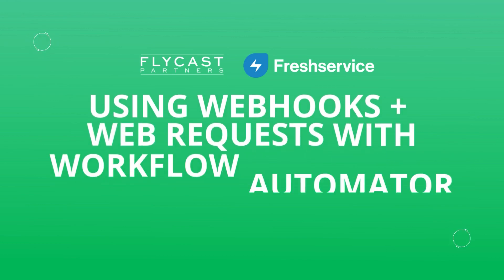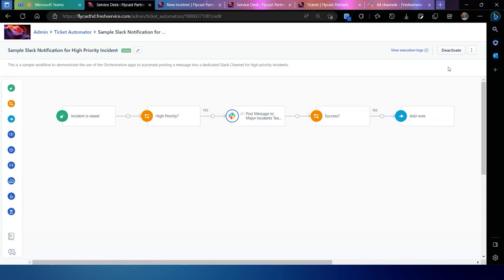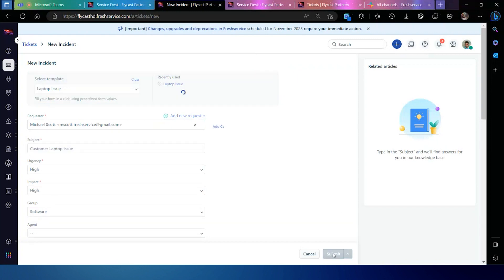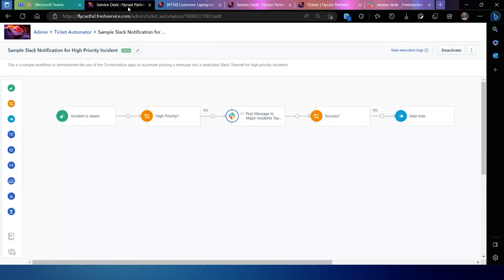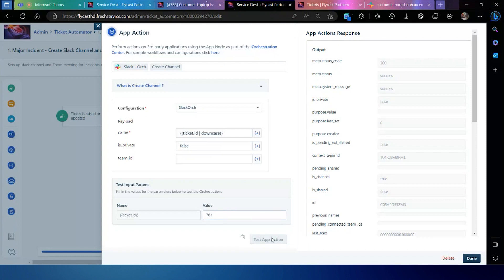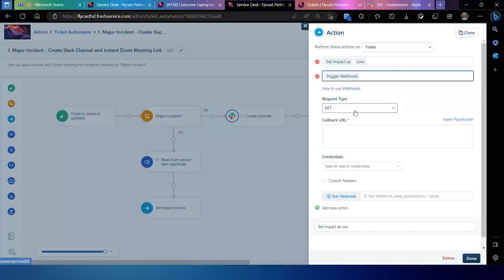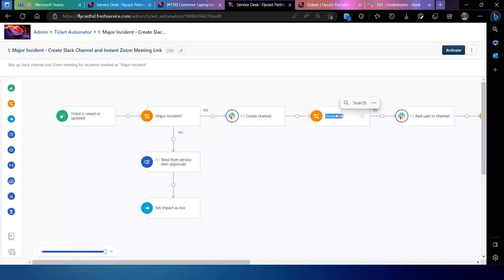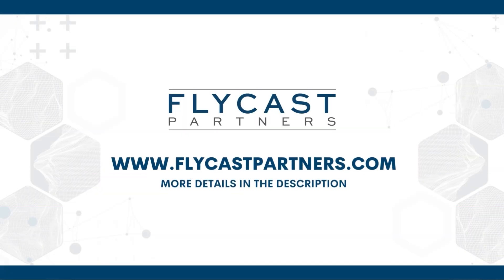Using Webhooks and Web Requests with Workflow Automator in Freshservice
Webhooks and Web Requests with Workflow Automator

Freshworks Freshservice Tips and Tricks Video/Blog series.

In Freshservice, webhooks and web requests are key components for simplifying communication between applications. They both enable integration and automation with external systems or services, and each can play an important role in streamlining processes, synchronizing data, and reducing manual efforts.

**Freshservice Tips and Tricks to Always Remember

Tip: This is an advanced tip. You should have a working knowledge of Freshservice Workflow Automator before attempting. It will provide the most efficient way to use webhooks and web requests with Workflow Automator.

Tip: Although webhooks and web requests perform similar functions, they are used differently in the Workflow Automator. Webhooks act as triggers that initiate workflow automations by sending data updates to external systems. Web requests are actions performed within the workflow automation process that interact with external APIs or services to carry out specific operations.

Tip: When performing a test of the workflow, it will perform its intended action. For example, if you are using a webhook to create a ticket, then a real ticket will be created. Remember to go back and delete the ticket you created when testing the workflow.

To use webhooks with Workflow Automator, follow these steps:

1. Navigate to the Admin portal.
2. Select Workflow Automator or type it in the search box to locate.
3. Create a new Workflow or select to edit an existing Workflow.
4. Select the action block from the Workflow navigator bar.
5. From the drop down, select Trigger Webhook.
6. Fill in the required fields to complete, test, and save the webhook. Use the “How to Use Webhooks” internal link if you run into any confusion.
7. Click “Test APP” to ensure the workflow executes properly.

To use web requests with Workflow Automator, follow these steps:

1. Navigate to the Admin portal.
2. Select Workflow Automator or type it in the search box to locate.
3. Create a new Workflow or select to edit an existing Workflow.
4. Select “Web request” from the Workflow Automator navigation bar.
5. Select the application from the dropdown.
6. Select the appropriate command from the dropdown.
7. Fill in the required fields to complete, test, and save the web request. Use the “What Is…” box if you run into any confusion about what types of command you have selected.
8. Click “Test APP” to ensure the workflow executes properly.

You can trust that Flycast Partners will provide useful    @Freshservice     tips & tricks since not only are we a Premier   @FreshworksInc    Partner, but also
🏆 North American Most Valuable Partner of the Year
😎 Global ITSM Strategic Partner of the Year
Flycast Partners Simplifies Information Technology - for you, with you.